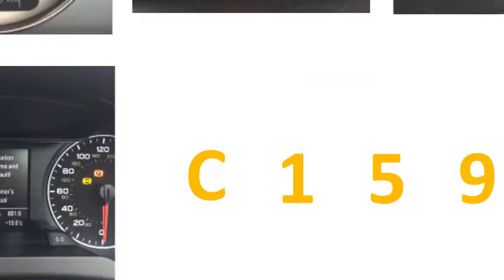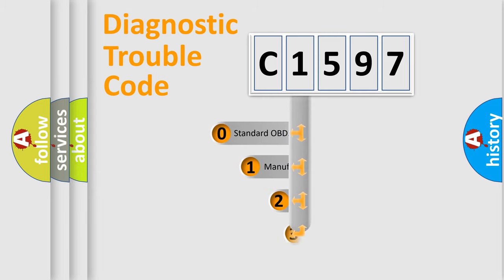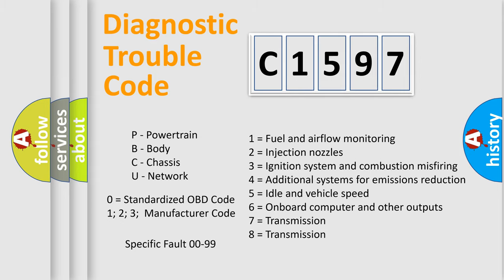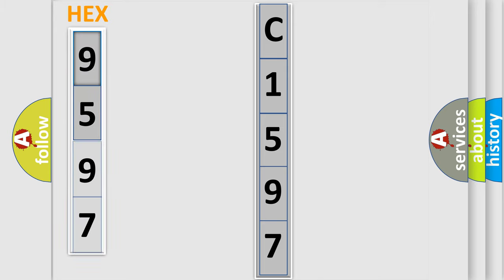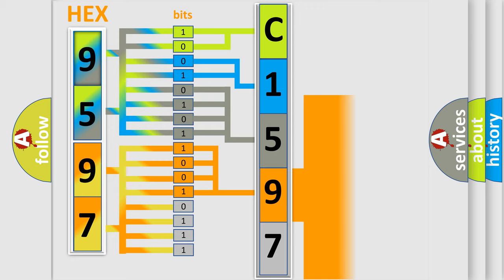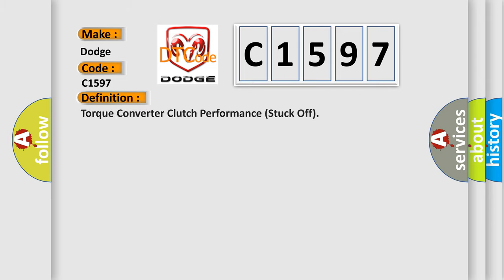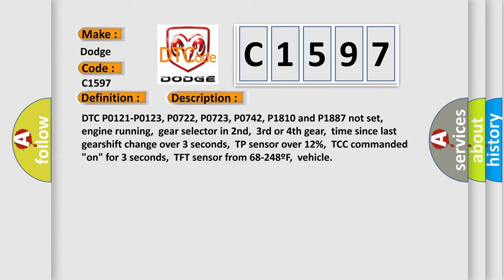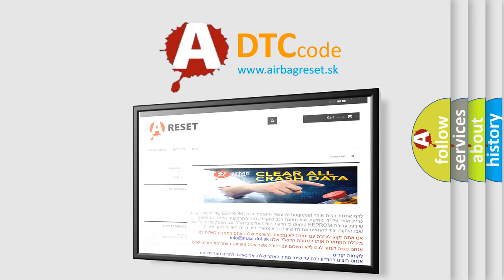DTC Dodge C1597 Short Explanation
Contents:
0:21 Basic DTC analysis according to OBD2 protocol standard.
1:48 Insight into programming
2:58 A diagnostically understandable description of the Diagnostic Trouble Code
3:05 Basic error definition

Make:
Dodge
Code:
C1597
Definition:
Torque Converter Clutch Performance (Stuck Off)
Description:
DTC P0121-P0123, P0722, P0723, P0742, P1810 and P1887 not set,engine running,gear selector in 2nd,3rd or 4th gear,time since last gearshift change over 3 seconds,TP sensor over 12%,TCC commanded "on" for 3 seconds,TFT sensor from 68-248ºF,vehicle
Cause:
TCC solenoid has a mechanical failure (solenoid is stuck off)TCC solenoid has a hydraulic failurePCM has failed